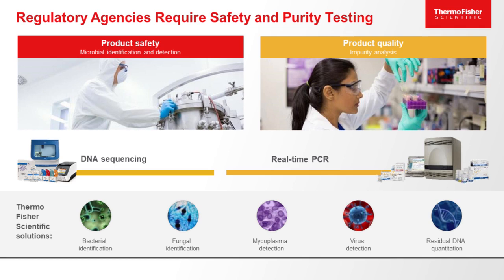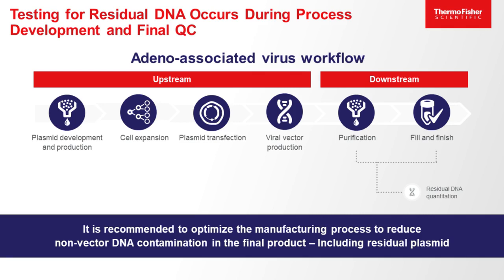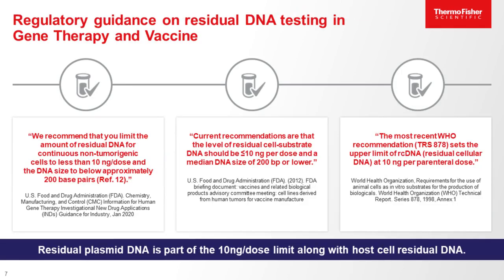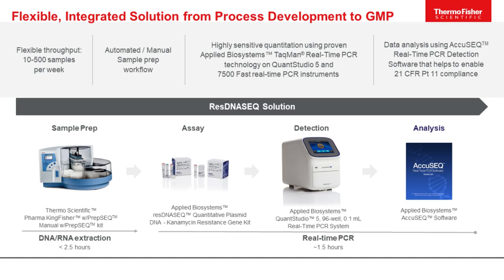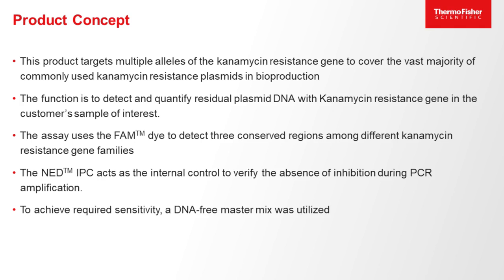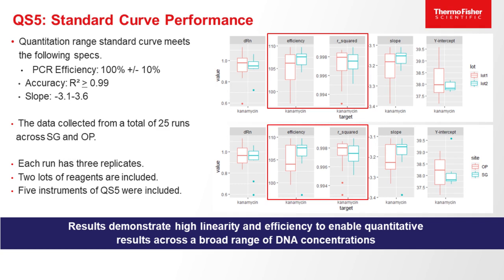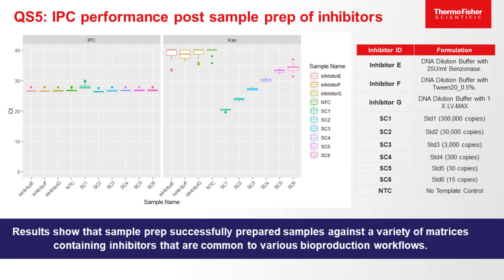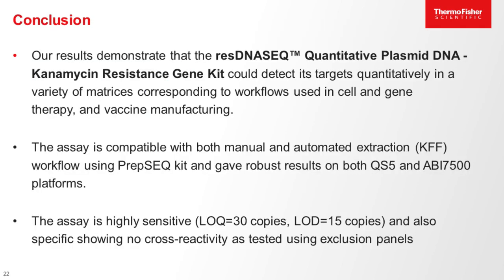Simplify Analytical Development for Measuring Residual Plasmid DNA in mRNA, Gene Therapy, and Other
"Simplify Analytical Development for Measuring Residual Plasmid DNA in mRNA, Gene Therapy, and Other." Presented by Tania Chakrabarty, PhD, Senior Manager, Innovation Leader, Research & Development, Pharmaceutical Analytics, Thermo Fisher Scientific.